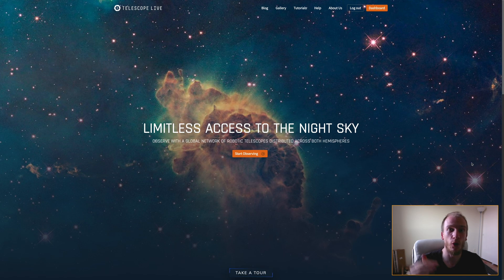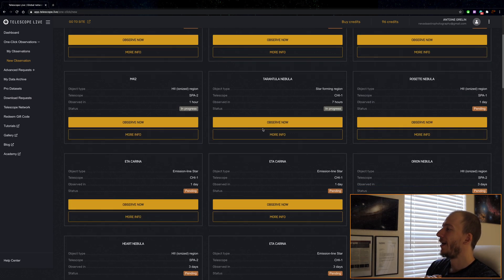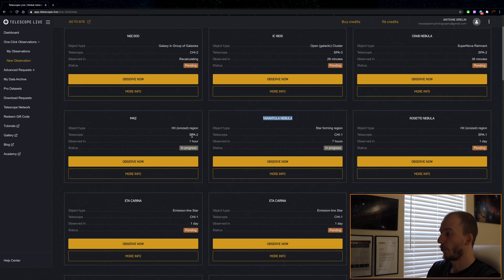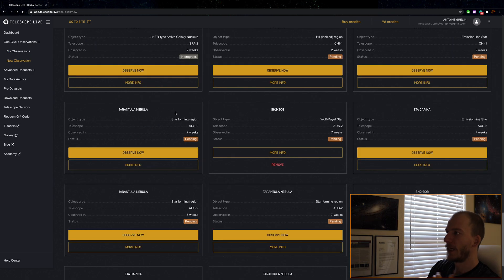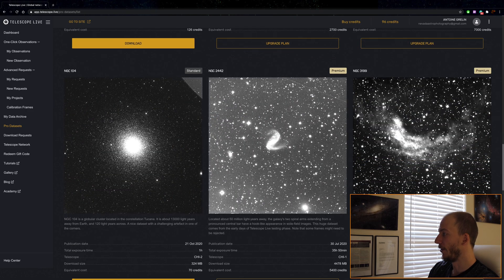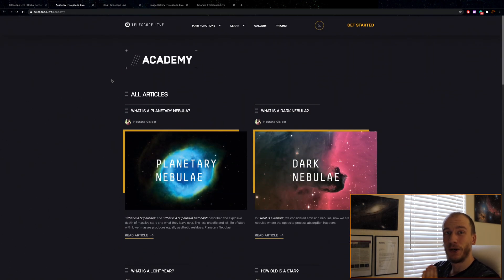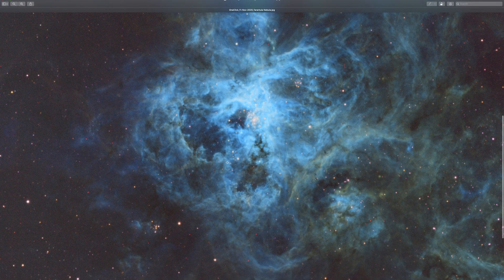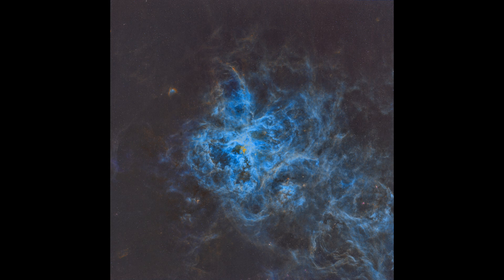The Tarantula Nebula... imaged in one click! Trying out Telescope Live 2.0's new features